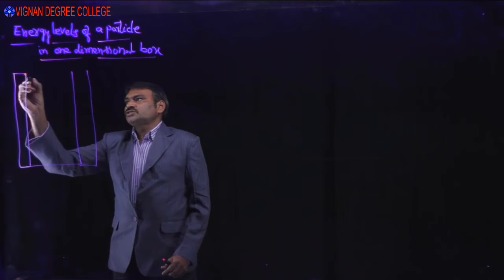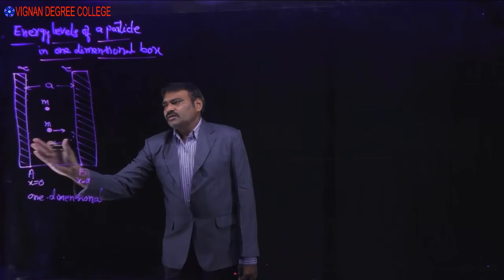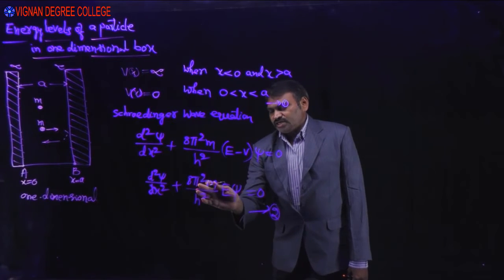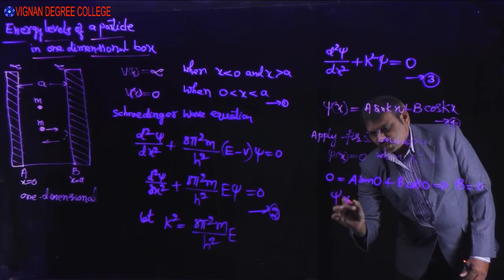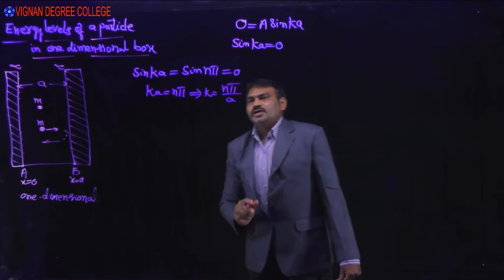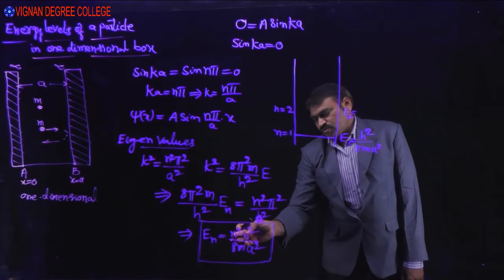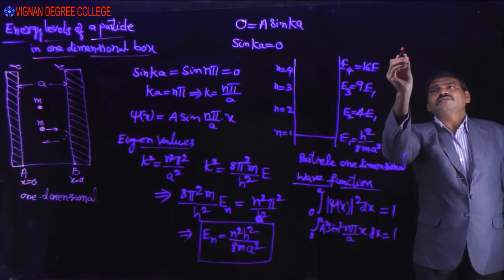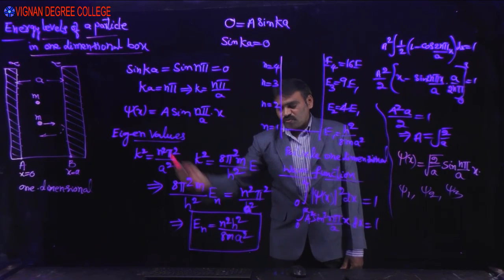Physics P6U3 Energy Level of a Particle